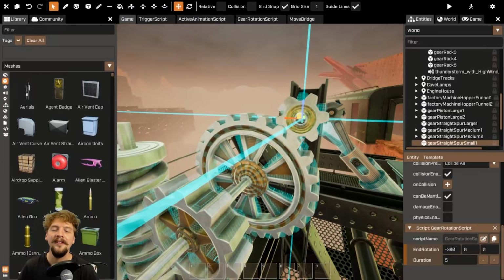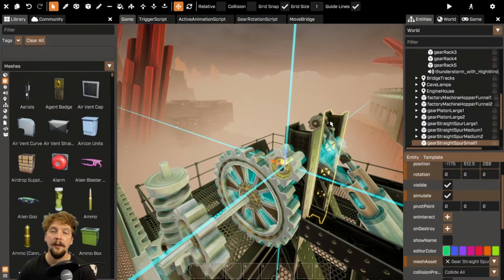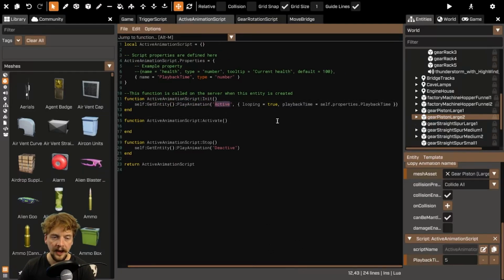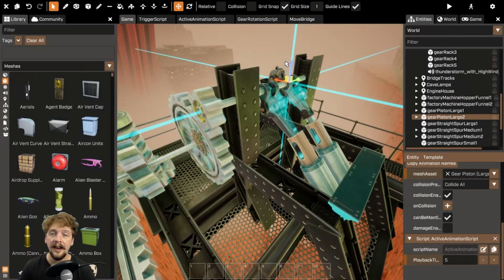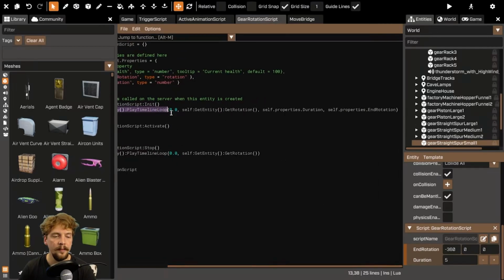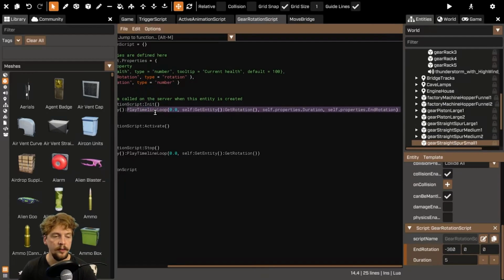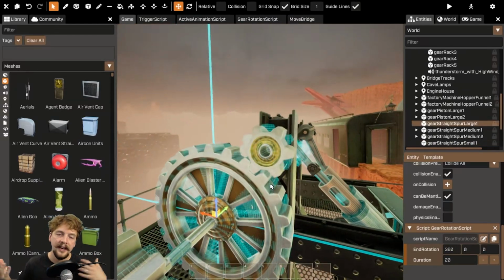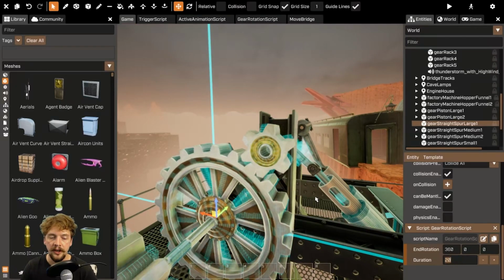Quick Guide - Working with gears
The Mechanical Revolution season may have ended but that's not going to stop Andy continuing to show you all things mechanical! This week we're looking at how to work with gears!

PEGI Rating: 12 (Violence, In-Game Purchases)
ESRB Rating: T (Violence; In-Game Purchases, Users Interact)
USK Rating: 16